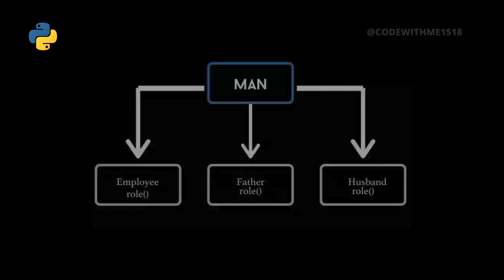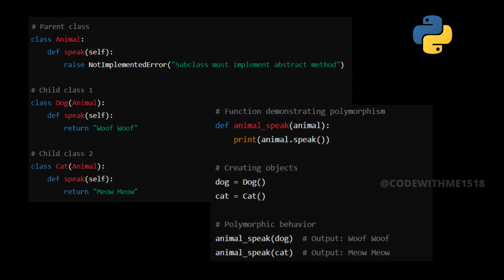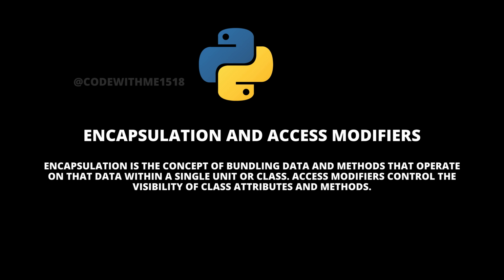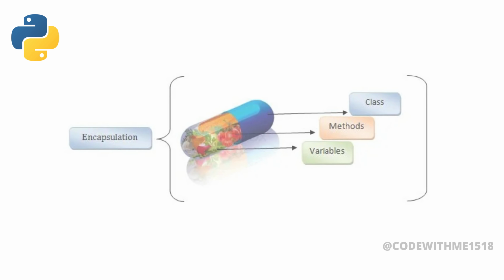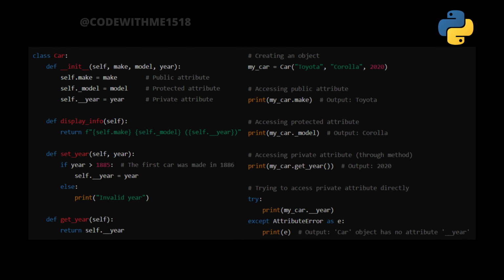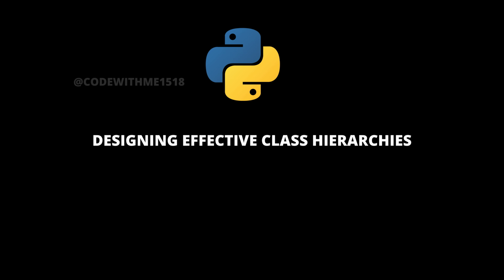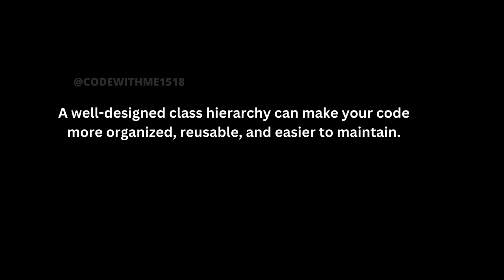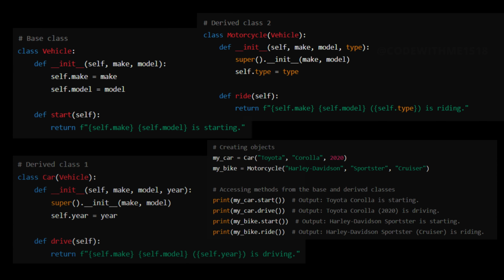100 Days of Python - Day 13: Advanced Object-Oriented Programming (OOP) Concepts for Beginners!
Welcome back to our 100 Days of Python series! On Day 13, we continue our deep dive into Object-Oriented Programming (OOP). This beginner-friendly tutorial covers:

Polymorphism and method overriding
Encapsulation and access modifiers
Designing effective class hierarchies
If you're new to Python, this video will provide you with a solid foundation to build upon. Happy coding!

Thanks!